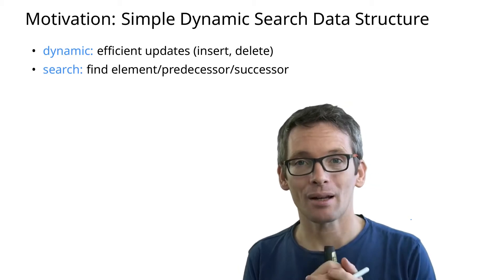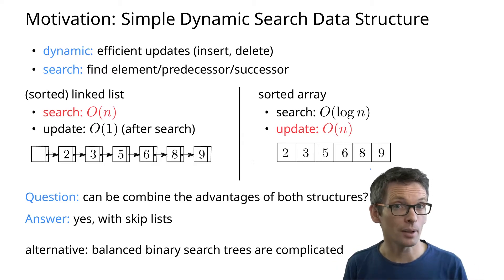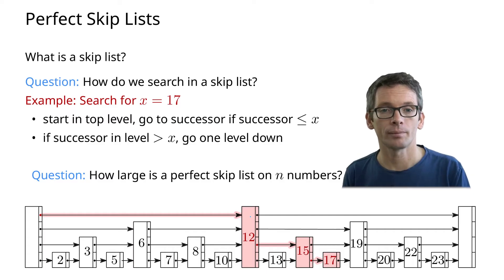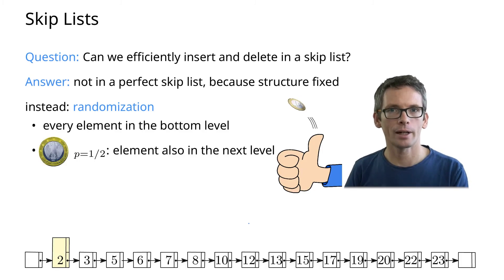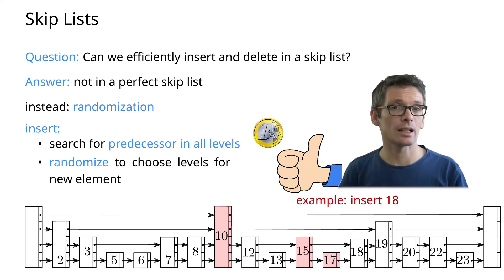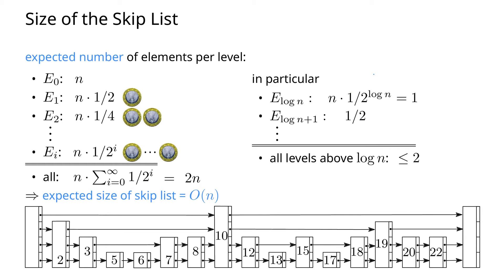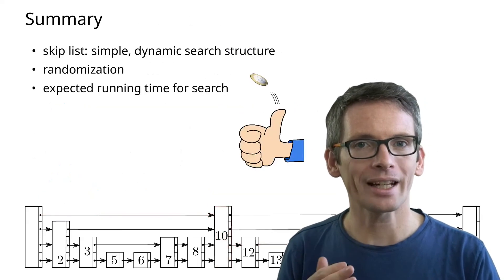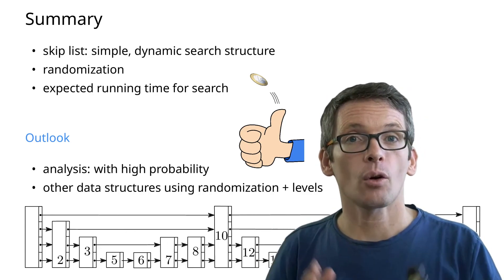Skip Lists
This is a short and simple introduction to skip lists.

0:00 Motivation
2:26 Perfect skip lists
3:11 Searching in a skip list
4:27 Analysis of perfect skip list
5:56 Randomization
7:20 Inserting into a skip list
8:11 Analysis
8:32 Expected size of a skip list
10:57 Expected length of the search path
11:37 Backwards analysis
14:34 Wrap-Up